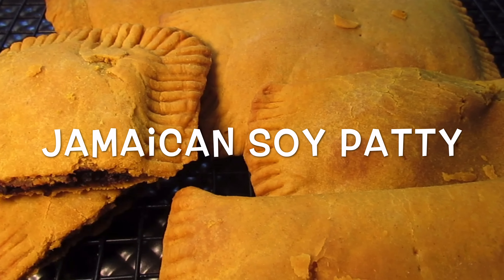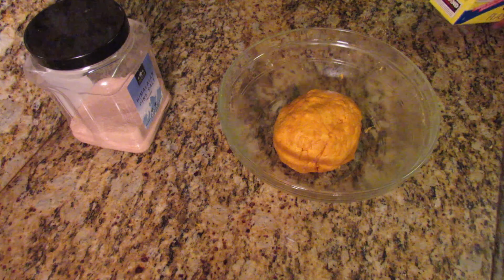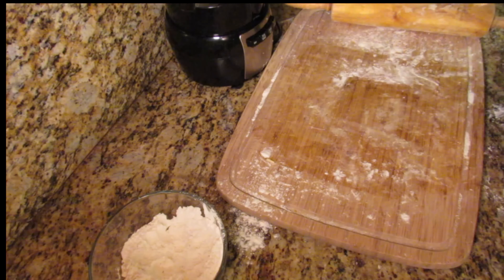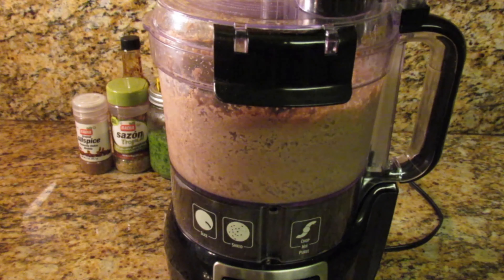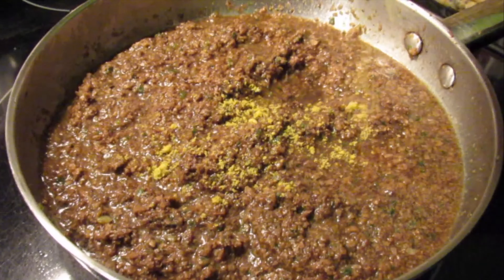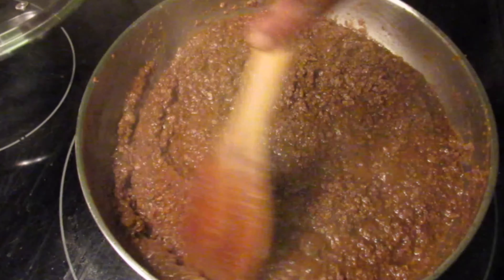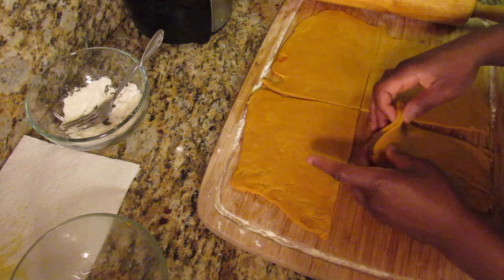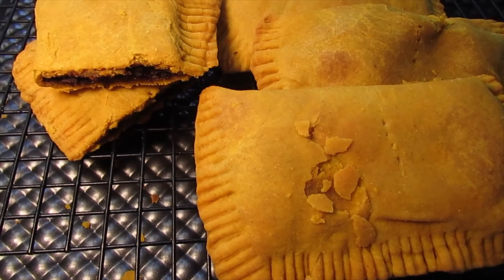Jamaican Soy Patties Step by Step Tutorial || How To Make Jamaican Patties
**Crust Ingredients**
2 1/2 cups unbleached all purpose flour
1/2 cup vegan butter ( You can use vegetable shortening as well). Plus a few tbsp more butter to achieve those layers.
3 tsp turmeric
1 Tsp annatto powder
1 tsp salt
1 tbsp brown sugar
3/4 cup ice cold water
( Can use a gloves to kneed to provent the turmeric from staining your fingers)

**Green Seasoning**
A handful of fresh Italian parsley
A handful of fresh cilantro
6 garlic
1/2 medium white onion
4 stalk scallion
Few sprigs thyme leaves only
1/2 scotch bonnet pepper without seeds
1/2 large green bell pepper
1-2 tsp oil
( You can add more or less of these Ingredients)

** Filling**
1/2 pack Lion of Judah soya / veggie chunks (soaked in warm water for at least 15 minutes).
2 spoonfuls green seasoning
Sazon all purpose seasoning
2 vegetable bouillon cube
1/2 tsp allspice
1 tsp browning
Onion powder
Garlic powder
1/4 tsp black pepper
Smoked paprika ( I ended up using  about 1/2 tsp old bay seasoning aswell just  to get that celery flavor)

**Ketchup mixture**
3 tbsp ketchup
1 1/2 cups water
1 tsp agave nectar (can use sugar aswell)

** This recipe is not just limited to a soy filling, you can use other filling such as mushroom, lentils, ackee, or vegetable (callaloo or cabbage).
** Also use all purpose seasoning you like and seasoning to you liking).

I’ve made Patty multiple times and although the flavor was there I was unable to achieve that flaky crust. However this recipe is definitely a hit because as you can tell I did achieve that flaky crust 🙌🏾. I am not an expert, However I am super proud of myself. I would be even more proud if you all try this recipe and attain the same result.
This is once in a blue moon type recipe, I am a true believer in that everything in moderation. So give this recipes a try and I truly hope you all enjoy it.

Please leave you comments or concern in the comment section. God Bless!!